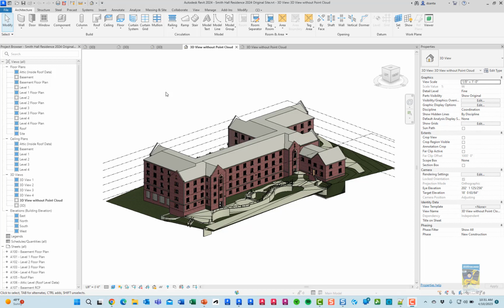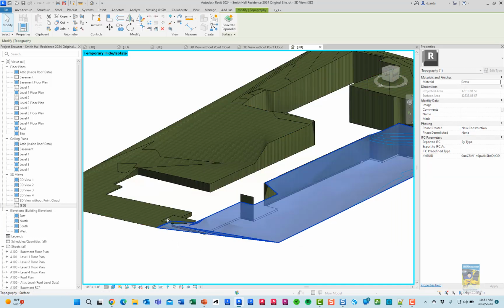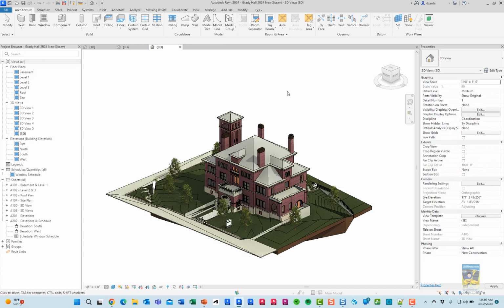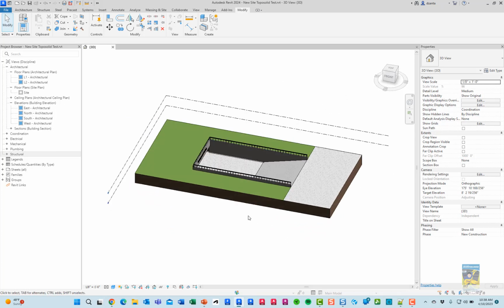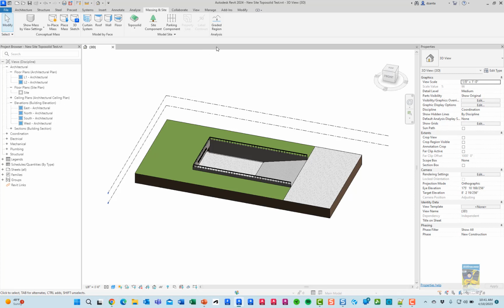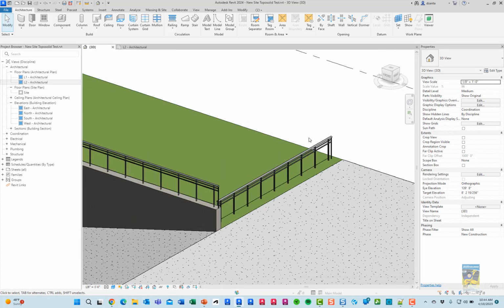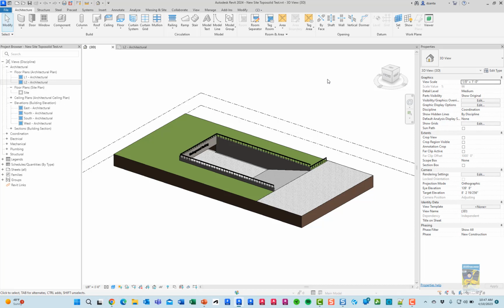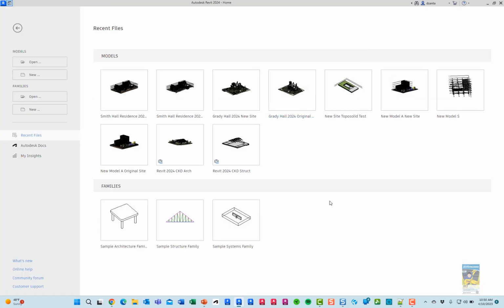What's New in Revit 2024 - Site Toposolid and Tools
A detailed look at the new Site Tools within Revit 2024